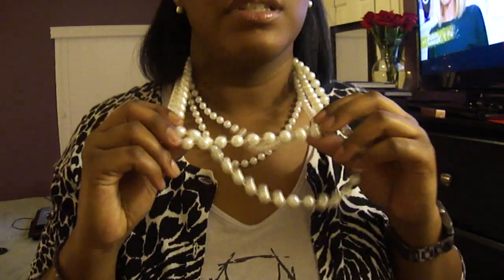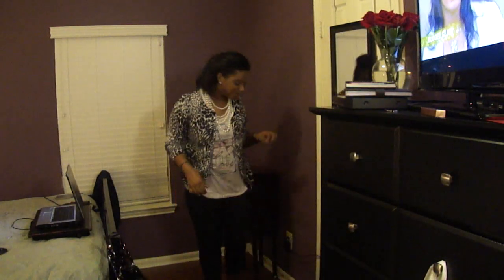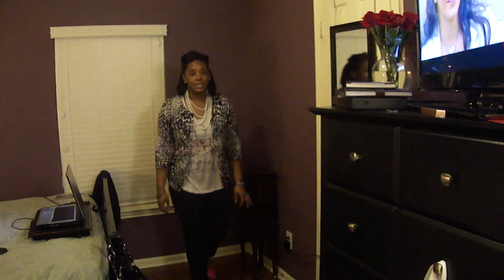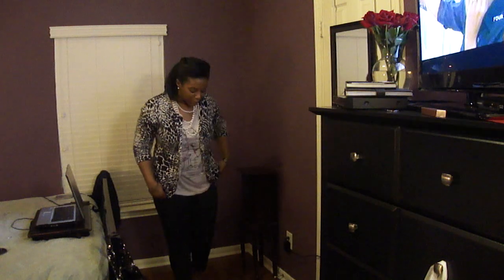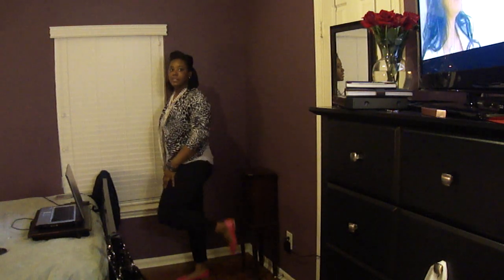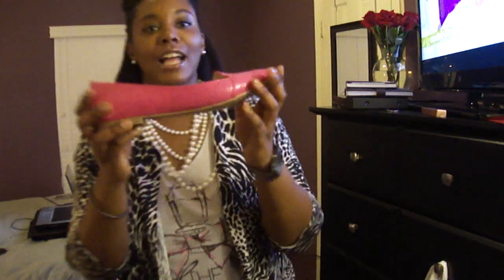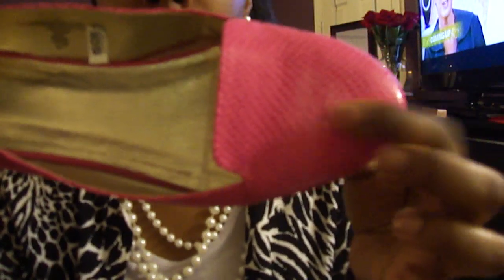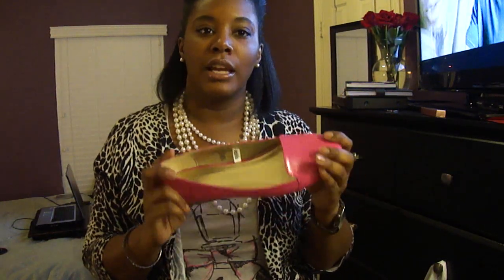Animal Print + Pink Loafers- OOTD